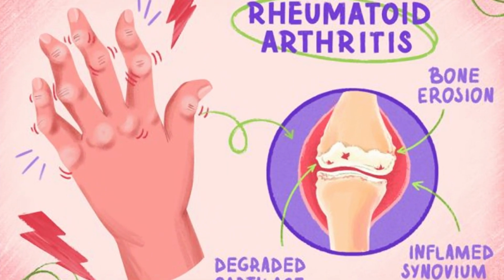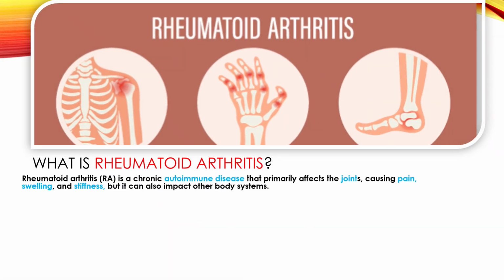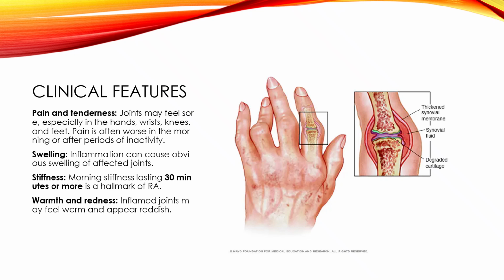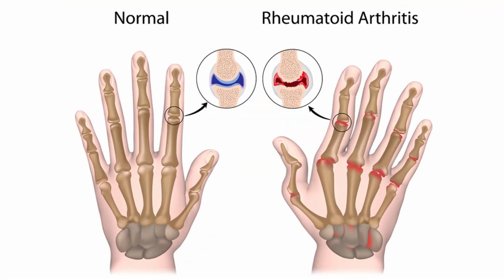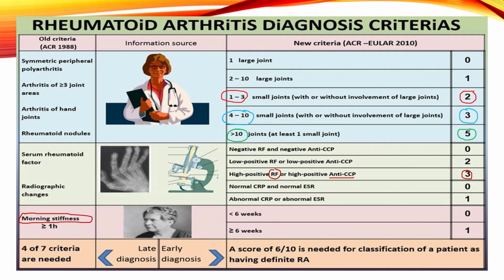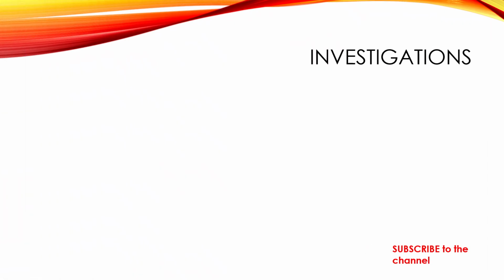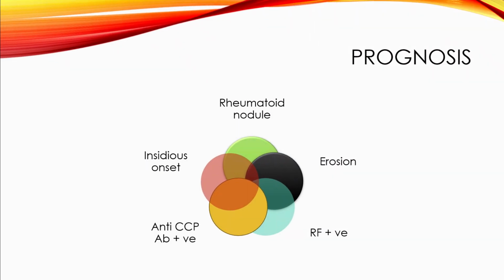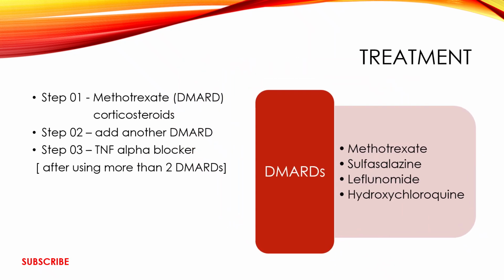Rheumatoid Arthritis Explained in 5 minutes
Rheumatoid Arthritis (RA): Causes, Symptoms, Diagnosis, and Treatment.

Bonus: Rheumatoid arthritis vs Psoriatic Arthritis
Rheumatoid arthritis typically causes symmetric joint inflammation, mainly in small joints, and often tests positive for rheumatoid factor. In contrast, psoriatic arthritis is usually asymmetric, associated with psoriasis, and affects distal joints, the spine, and nails, often being seronegative.